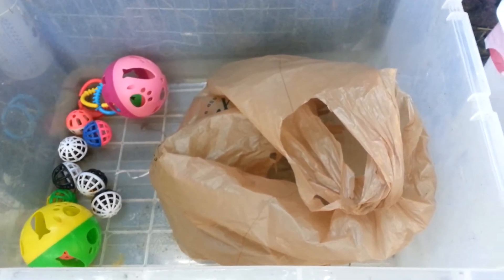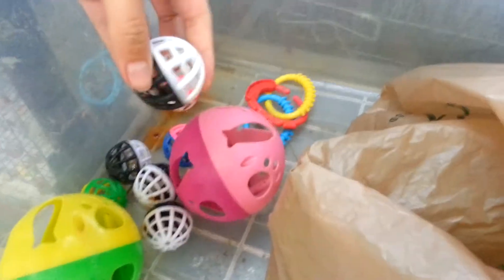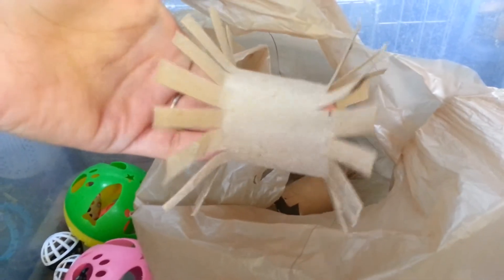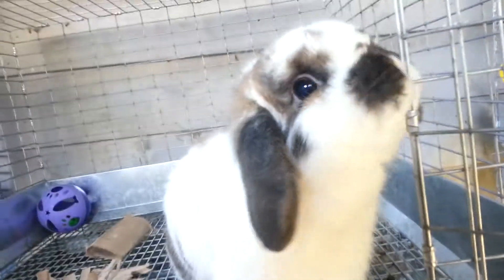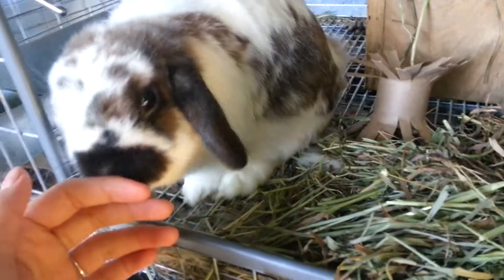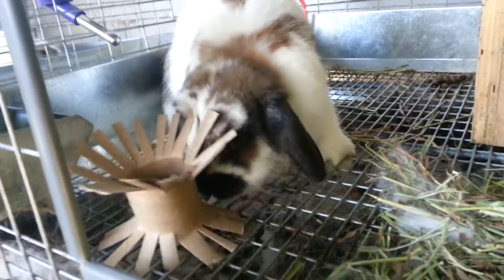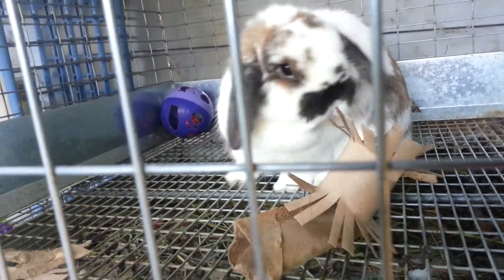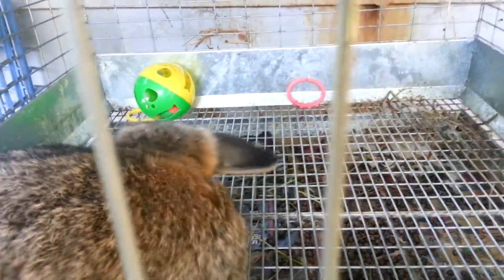My Rabbit Toys | DIY | Cheap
Find out what toys my rabbits use and which ones they like the best.

hollyshollands on Instagram and Pinterest